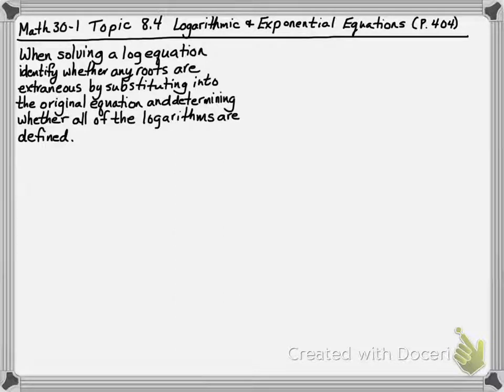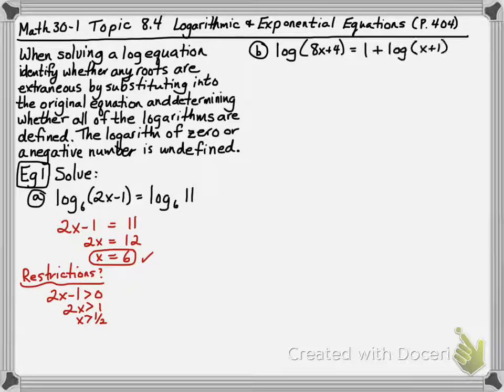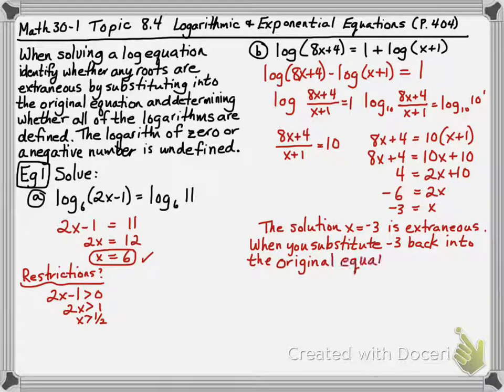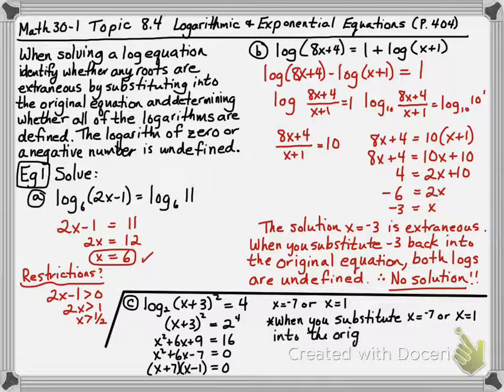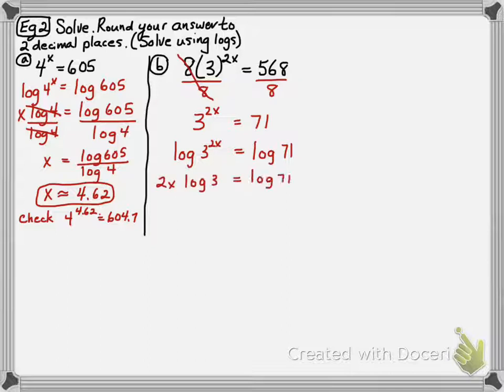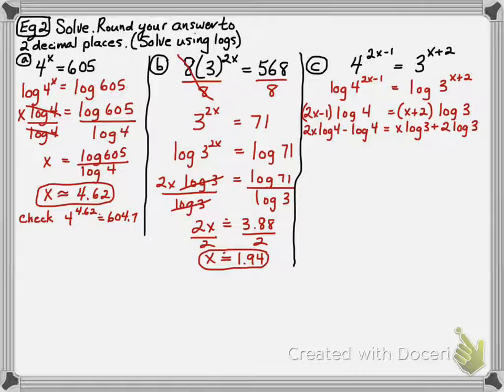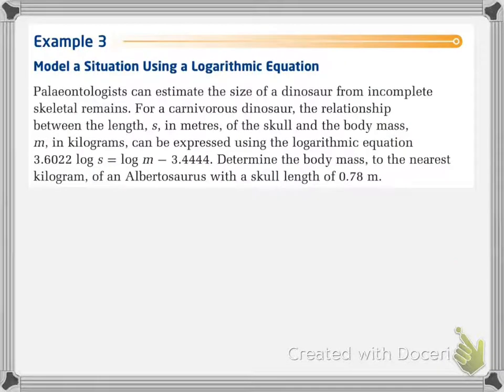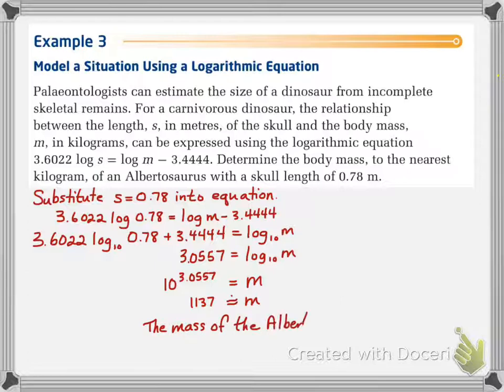Math 30-1 Topic 8.4